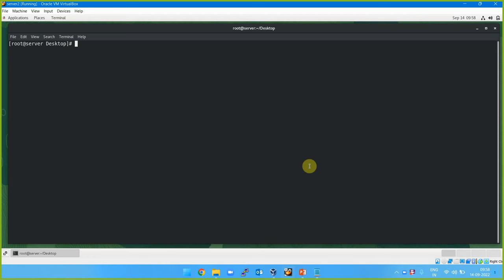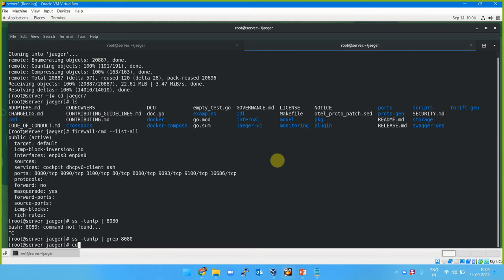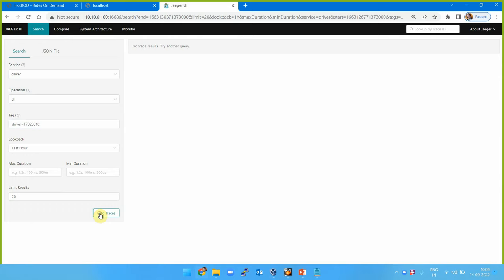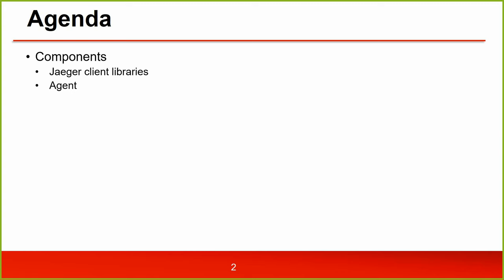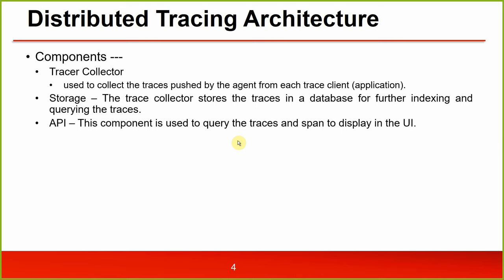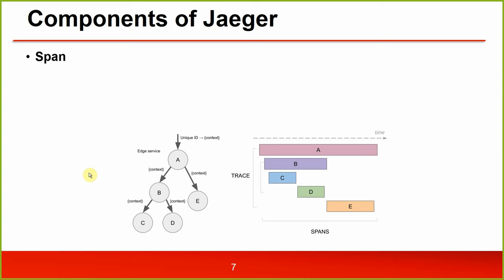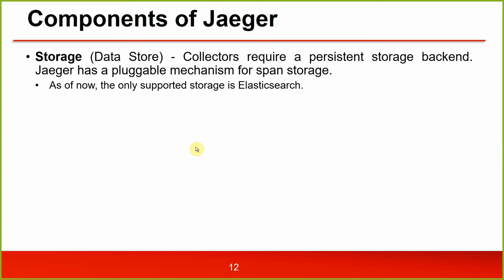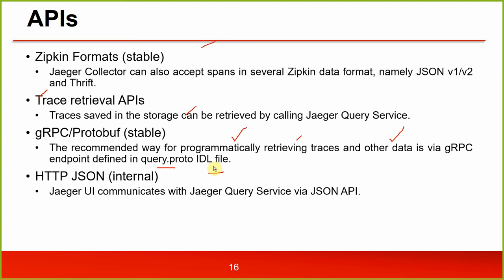Jaeger Distributed Tracing System How it Works | Jaeger Architecture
Jaeger Components
Jaeger client libraries, Agent, Collector, Query, Ingester, APIs and Sampling
Has the following components to do tracing collection and visualization:
Application Code
Applications can use any of the tracing API and tracer client to start instrumenting the traces, span, context, tags and logs for every request call.
The tracer client is a library/package that is packaged in the code. Tracer Agent – used for pushing the traces generated by the application tracer client.
Components ---
Jaeger Tracer Collector
used to collect the traces pushed by the agent from each trace client (application). Storage – The trace collector stores the traces in a database for further indexing and querying the traces. API – This component is used to query the traces and span to display in the UI. UI – The UI is a web interface to visualize and display the traces, span, context, tag and logs along with search and dependencies. Jaeger is made up of several components that work together to collect, store, and display tracing data.
Jaeger Client Libraries:
Language-specific implementations of the OpenTracing API. Tracer, Reporter, instrumented application, client libraries- Jaeger clients are language specific implementations of the OpenTracing API. They can be used to instrument applications for distributed tracing either manually or with a variety of existing open source frameworks, such as Camel (Fuse), Spring Boot (RHOAR), MicroProfile etc.
Jaeger Span
A span represents a logical unit of work in Jaeger that has an operation name, the start time of the operation, and the duration. Spans may be nested and ordered to model causal relationships.
Jaeger Trace
A trace is a data/execution path through the system, and can be thought of as a directed acyclic graph of spans.
Jaeger Agent :
A network daemon that listens for spans sent over UDP, which it batches and sends to the collector. It is designed to be deployed to all hosts as an infrastructure component. The agent abstracts the routing and discovery of the collectors away from the client.
Server Queue, Processor Workers:
The agent is meant to be placed on the same host as the instrumented application. This is typically accomplished by having a sidecar in container environments like Kubernetes.
Jaeger Collector:
The Jaeger collector receives traces from Jaeger agents and runs them through a processing pipeline. Currently, the pipeline validates traces, indexes them, performs transformations, and finally, stores them. Jaeger’s storage is a pluggable component which currently supports Cassandra, Elasticsearch, and Kafka.
Queue, Workers - Similar to the Agent, the Collector is able to receive spans and place them in an internal queue for processing.
Jaeger Query:
A service that retrieves traces from storage and hosts a UI to display them.
When service A receives a request that contains no tracing information, Jaeger tracer will start a new trace, assign it a random trace ID, and make a sampling decision based on the currently installed sampling strategy. The type of sampling can be selected via sampler.type and sampler.param properties.
Jaeger libraries support the following samplers:
Constant (sampler.type=const) sampler always makes the same decision for all traces.
All traces (sampler.param=1) or none of them (sampler.param=0).
Probabilistic (sampler.type=probabilistic) sampler makes a random sampling decision with the probability of sampling equal to the value of sampler.param property.
Rate Limiting (sampler.type=ratelimiting) sampler uses a leaky bucket rate limiter to ensure that traces are sampled with a certain constant rate.
Remote (sampler.type=remote, default) sampler consults Jaeger agent for the appropriate sampling strategy to use in the current service.